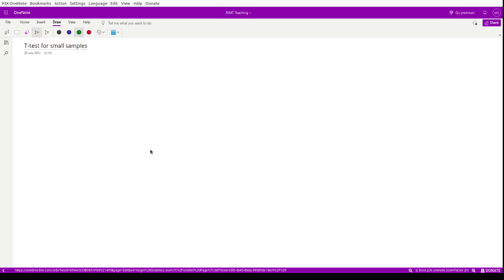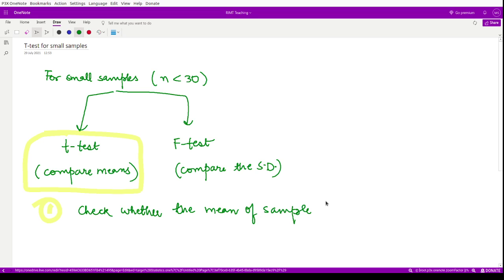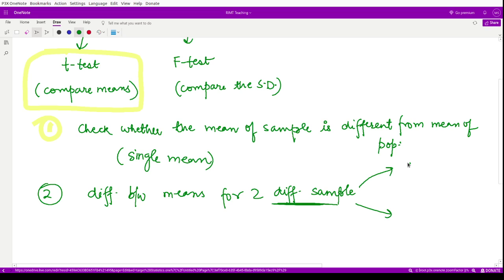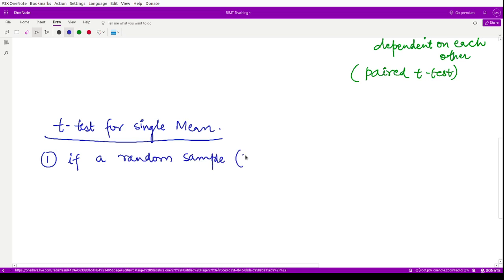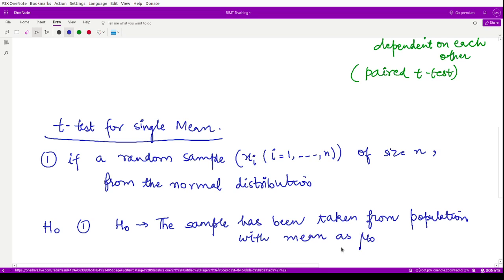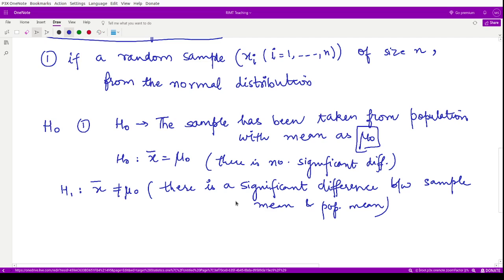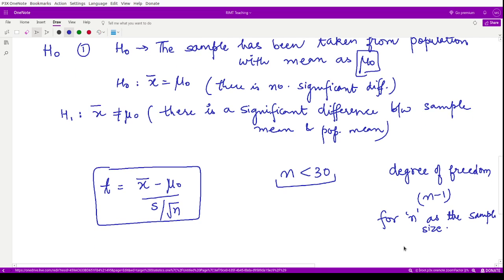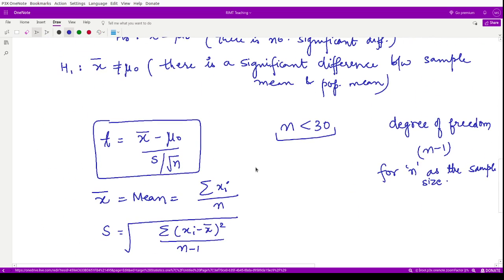t-test for small sample